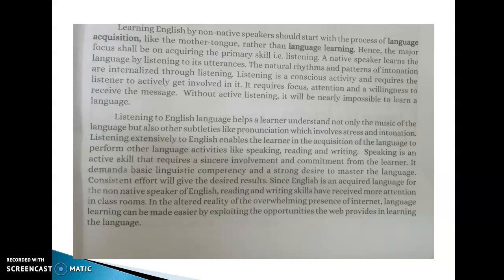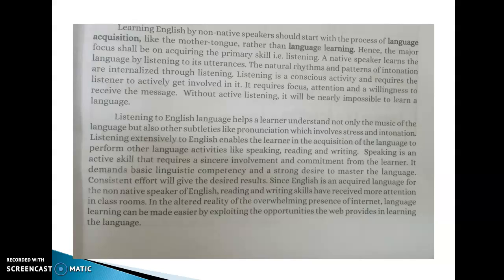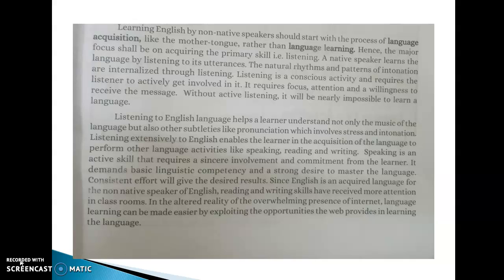Basics of Communication-10